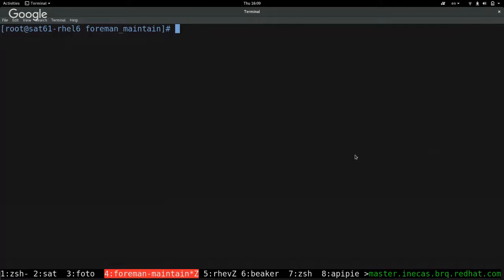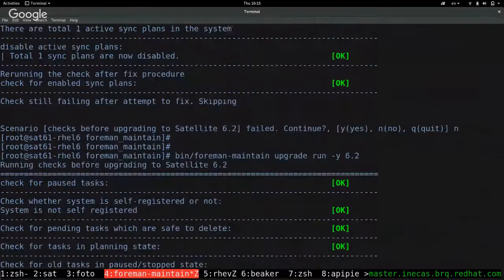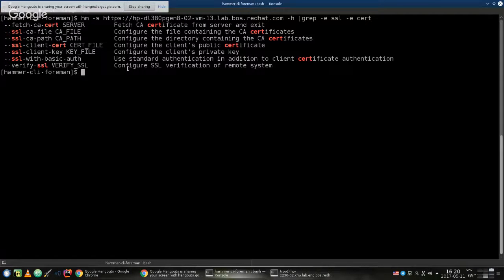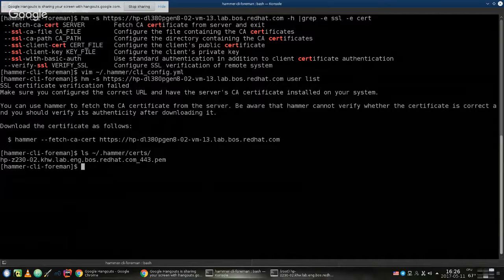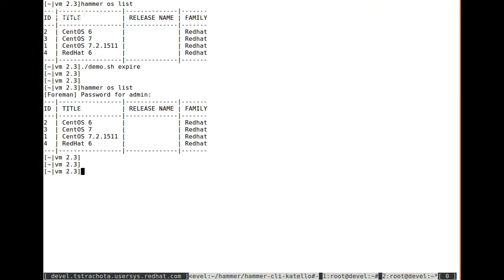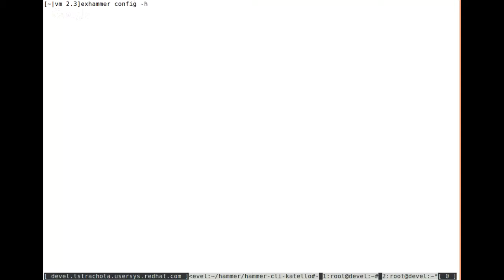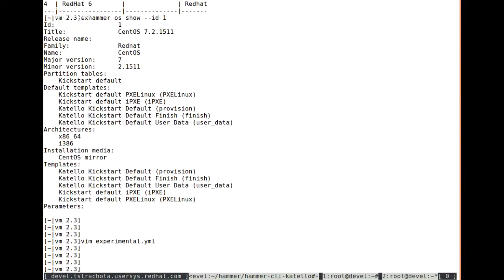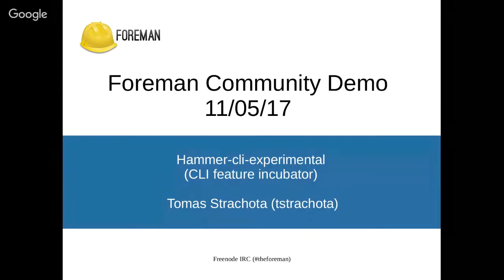Foreman Community Demo - 11th May 2017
Time again for the latest roundup of action from the community, covering core, proxies, plugins, and more. As always, you're welcome to participate in the show, either via YouTube Live chat, or via our IRC channel (Freenode/theforeman).